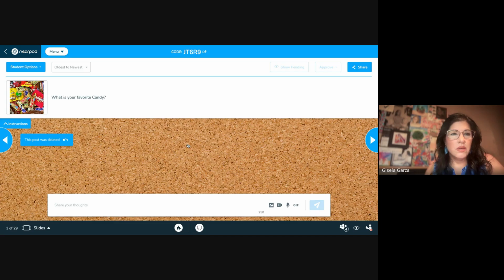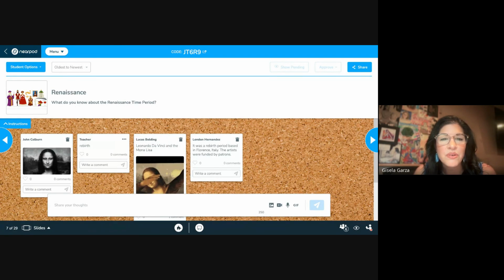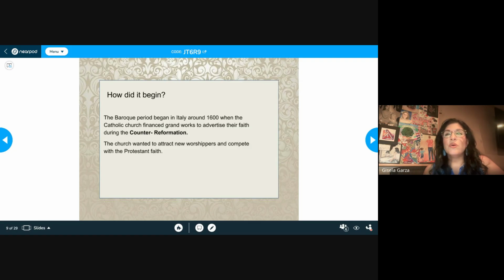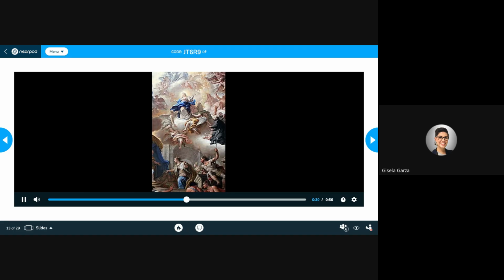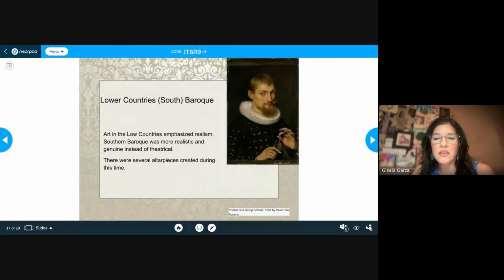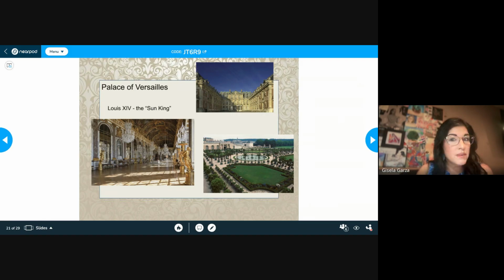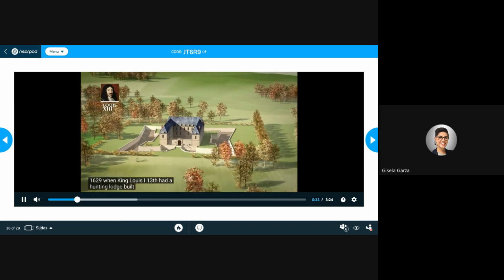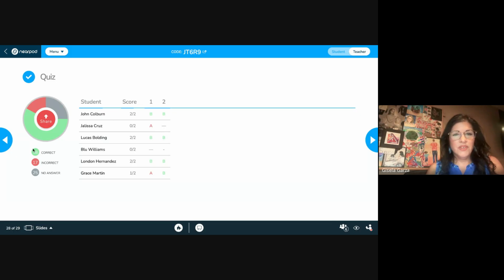Intro to Baroque and Counter Reformation